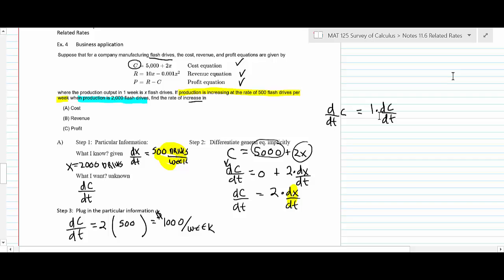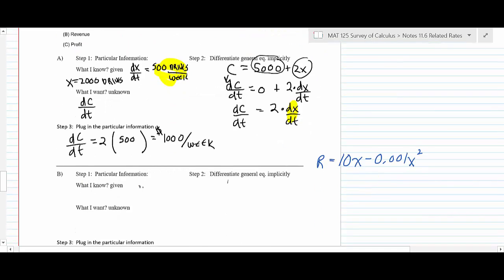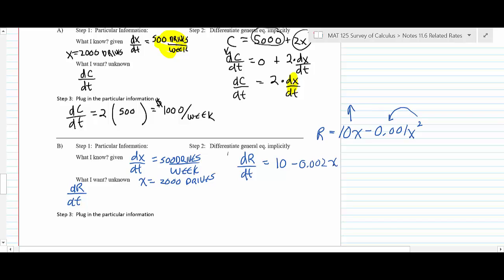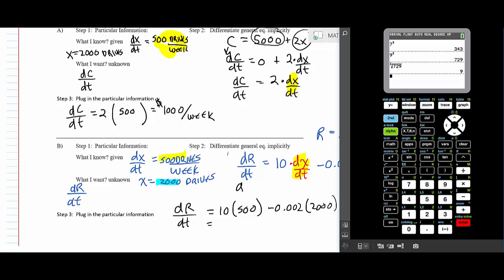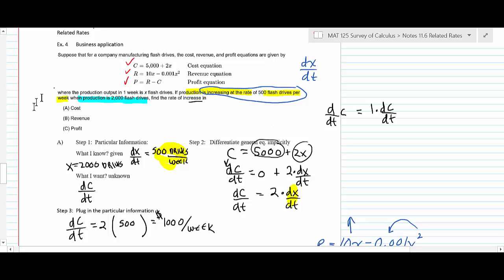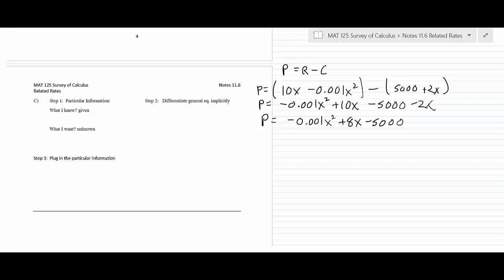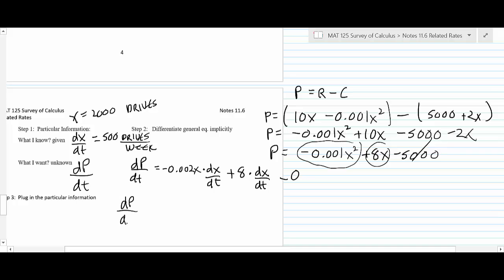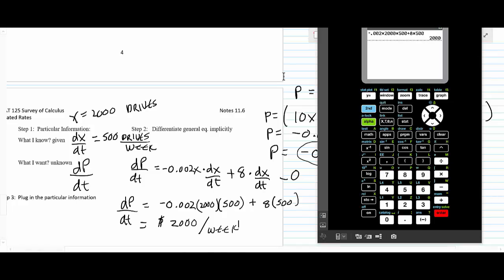MAT 125 Section 10.6 Part 2 Related Rates